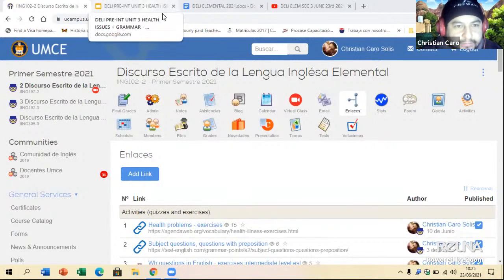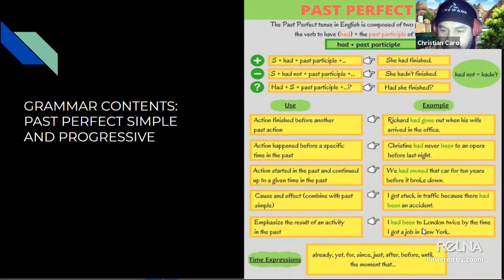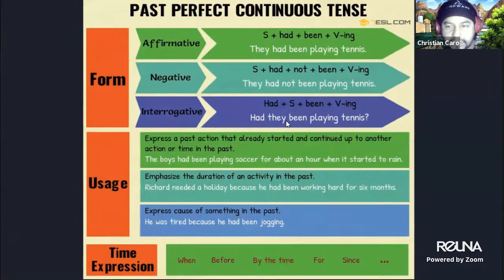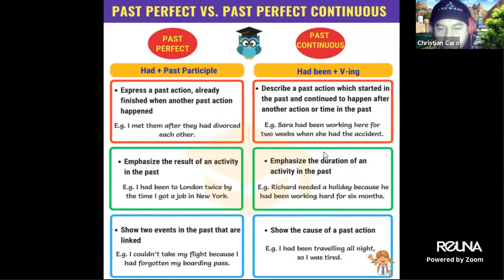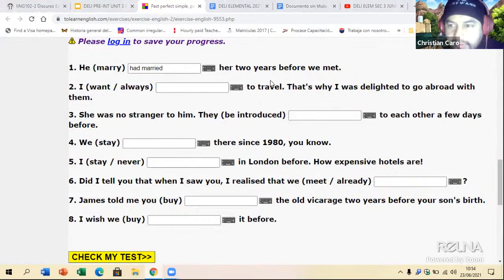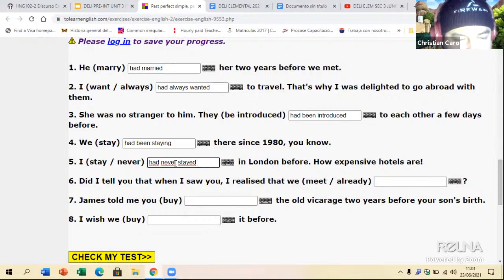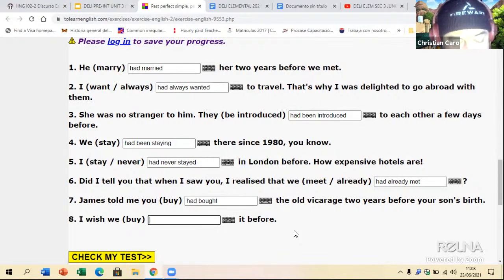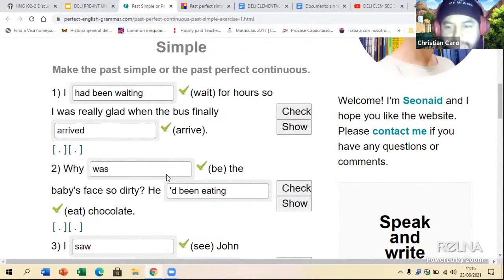DELI ELEM SEC 3 JUNE 23rd 2021